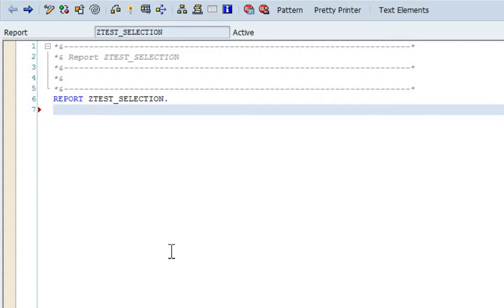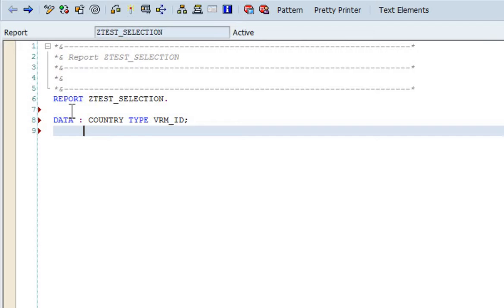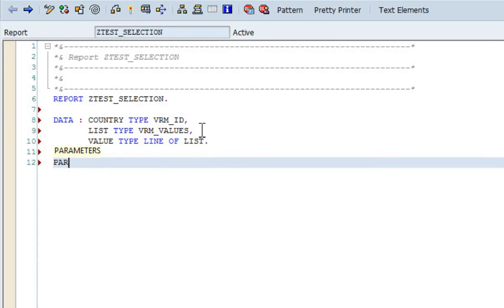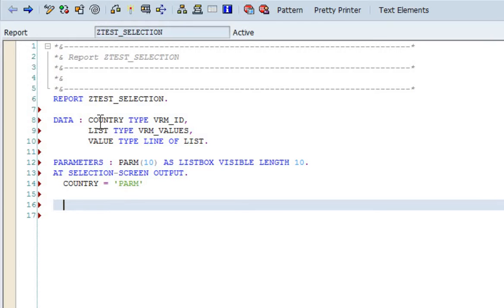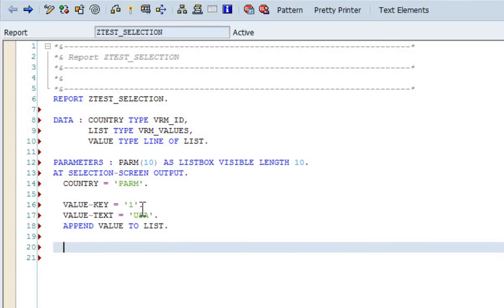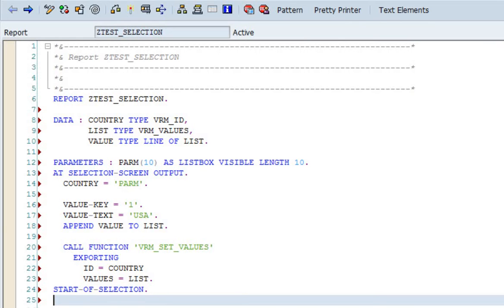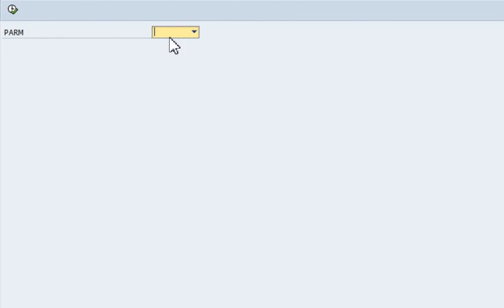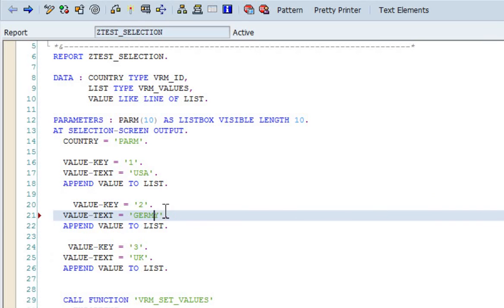How to create drop down list in selection screen in SAP ABAP | Listbox in Selection Screen - Part 3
This is a part - 3 of selection screen tutorial . We have showed how to create dropdown list in selection screen in SAP ABAP. It shows how to show create listbox in selection screen.

                                Watch Tutorial -